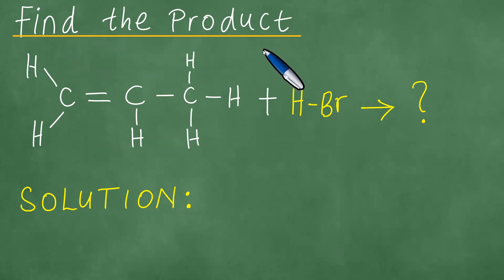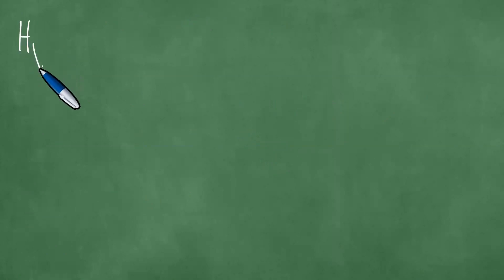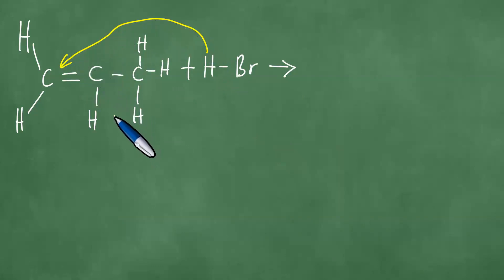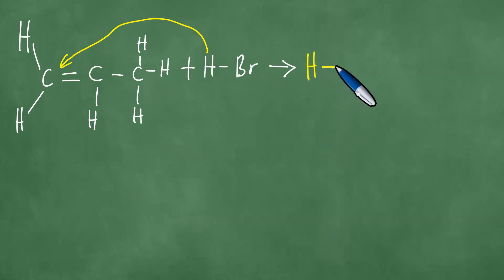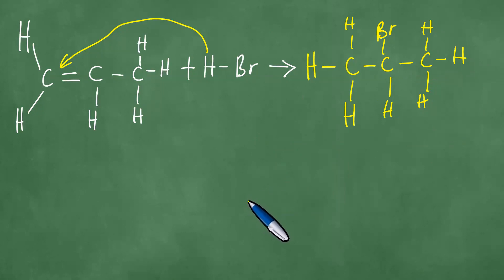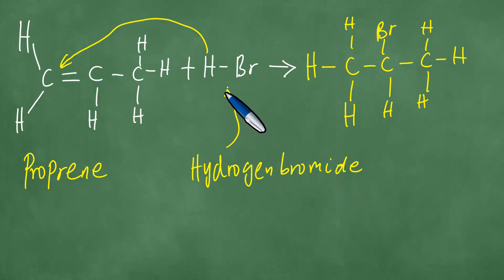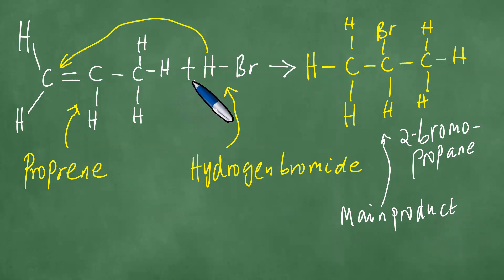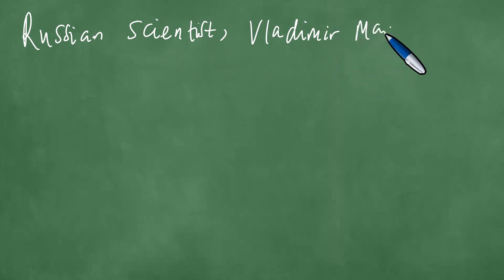Addition of HX to asymmetric alkenes. Hydrohalogenation. Markovnikov's rule.Hydrogen bromide.Propene